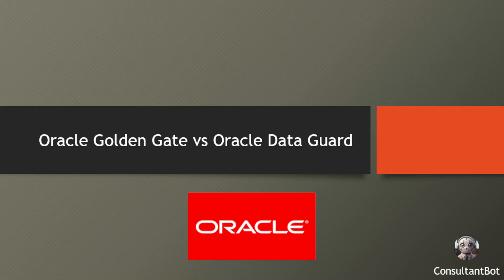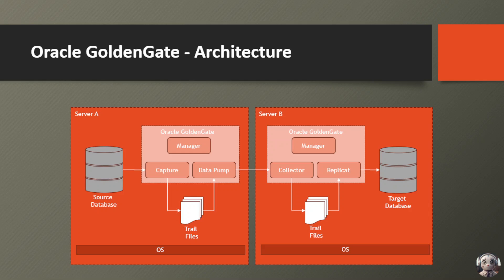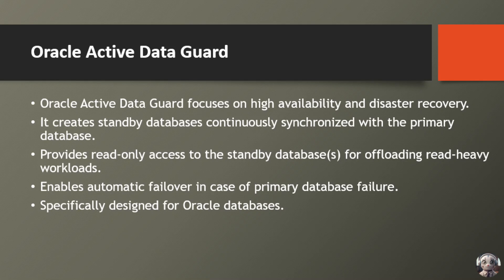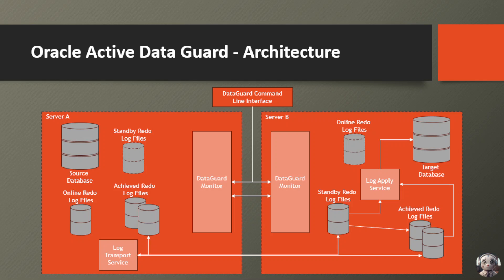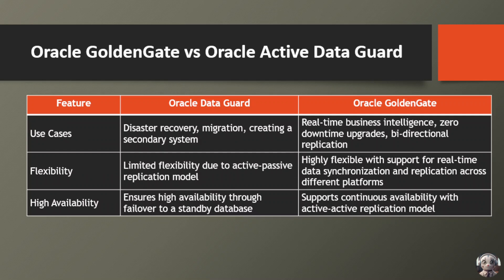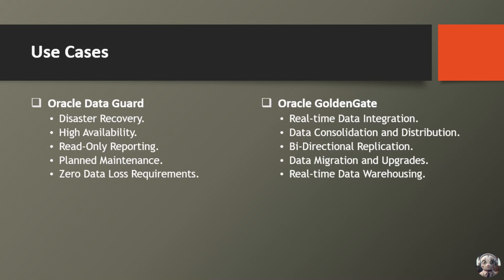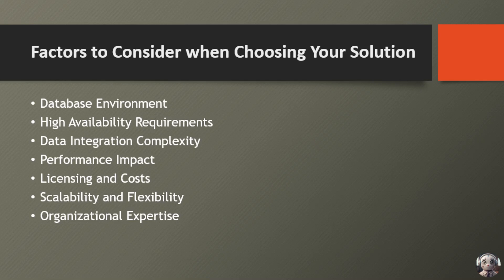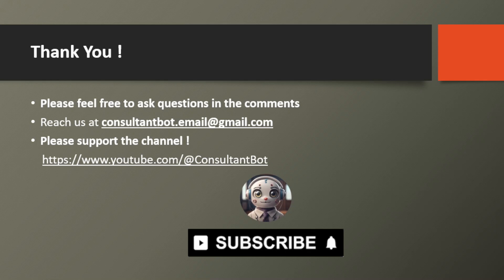Let's Compare - Oracle GoldenGate vs Oracle DataGuard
Join us as we compare Oracle Golden Gate vs Oracle Data Guard in our today's episode of "Let's Compare"! Discover the key differences to find out which suits your organization best.